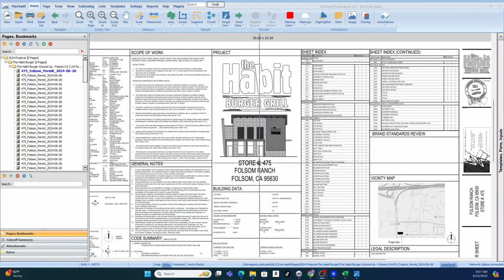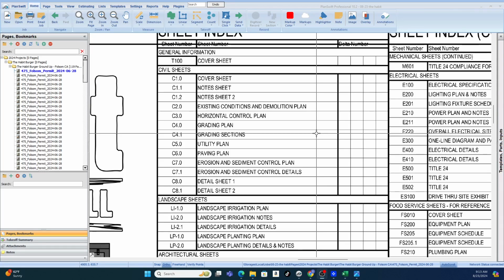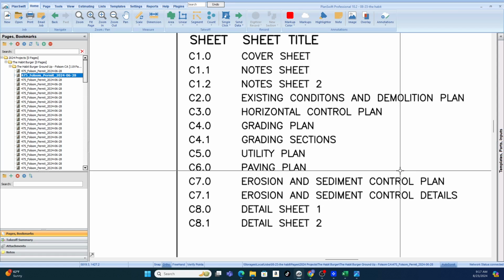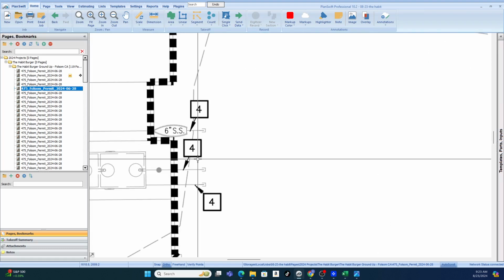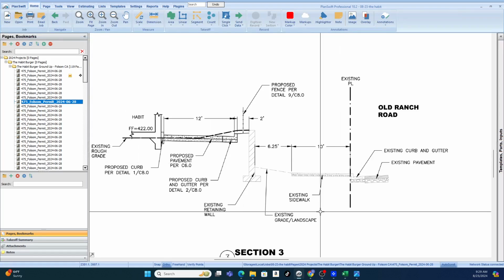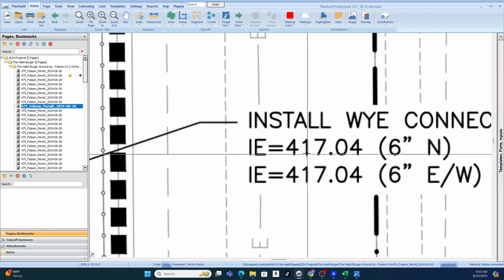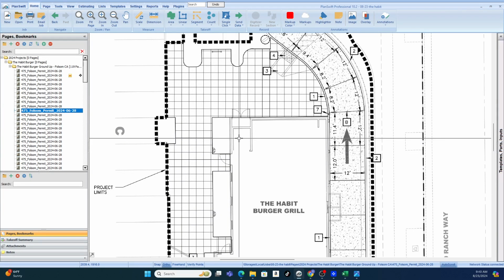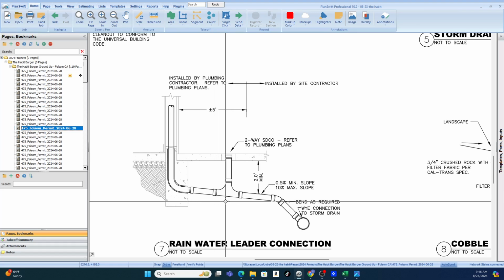The Habit Burger - Taking a Look at the Civil Set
Thank you for listening to The Construction Queen on You Tube!

In this video, we look at the civil set of a The Habit Burger, a new project we are looking to bid at the end of the month.  Take a look as Stacey explains each set and what is important when preparing an estimate.